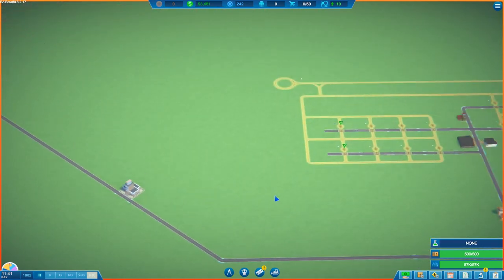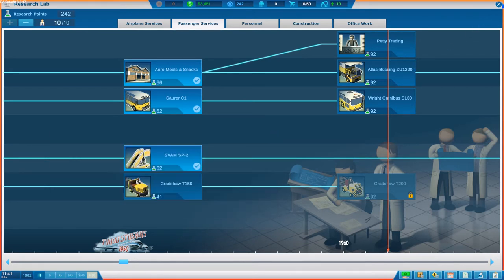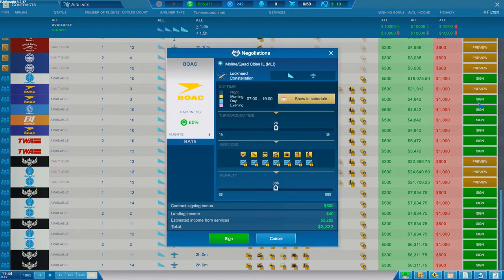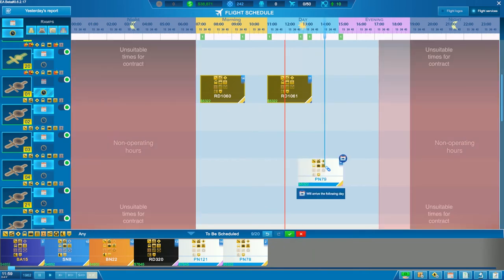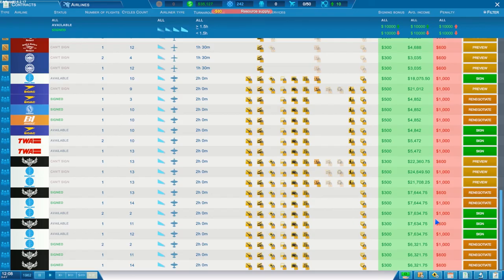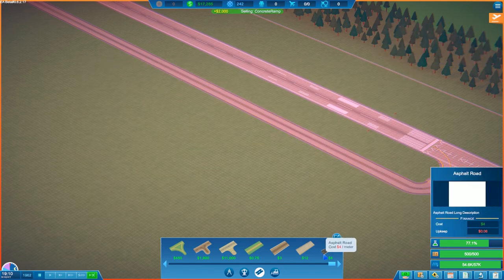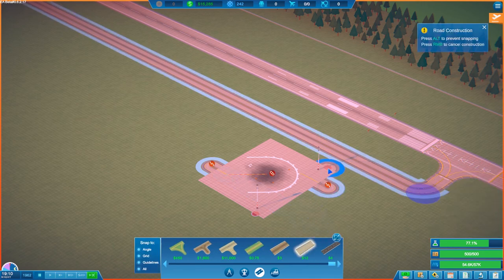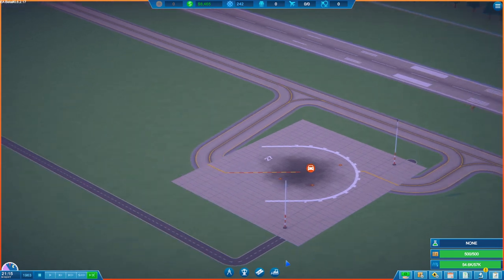Sky Haven S1 E13 Scrambling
An airport building game with a twist - we are starting in 1916 when aviation was brand new. Watch as I build an airport that grows, innovates, and stands the test of time.